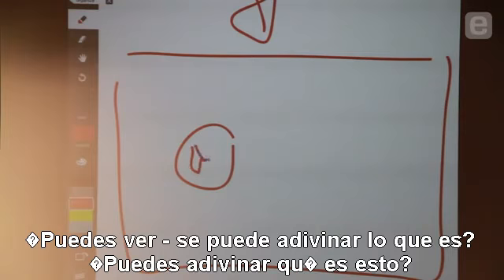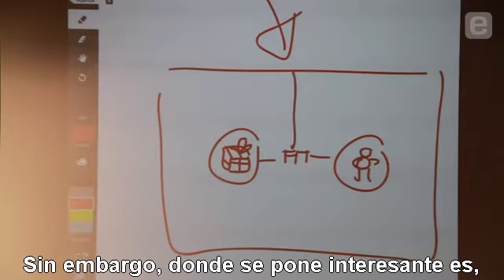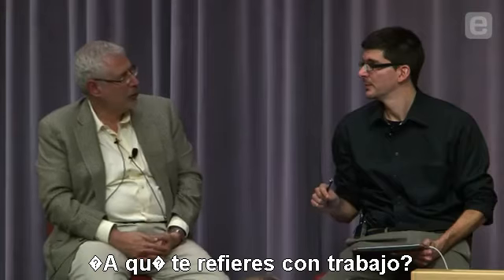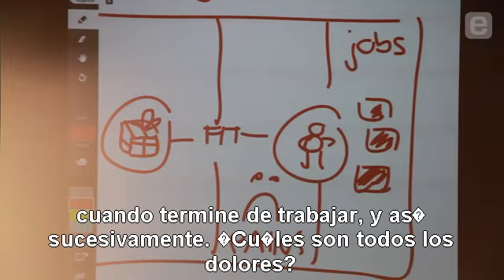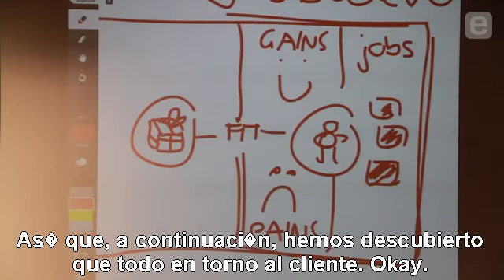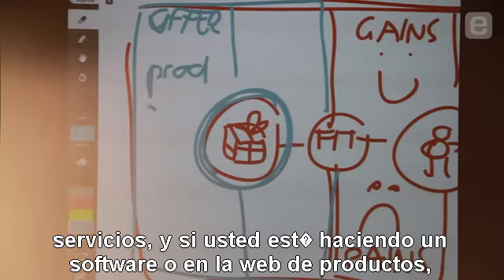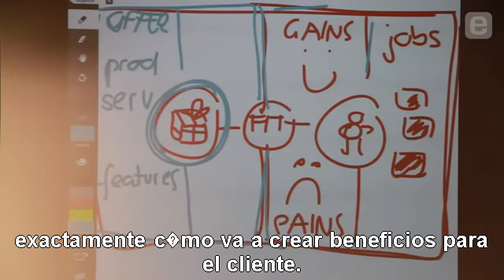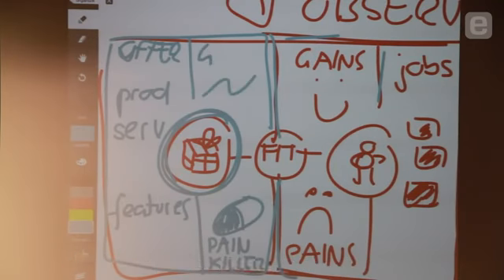Alexander Osterwalder Mapeo del Dolor del Cliente en la Propuesta de Valor